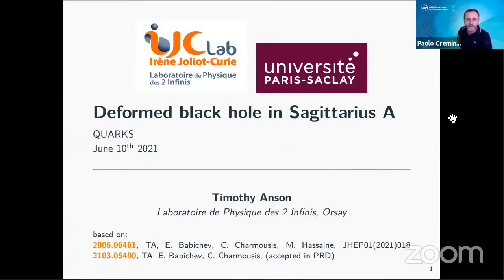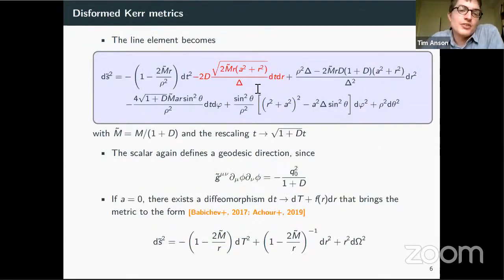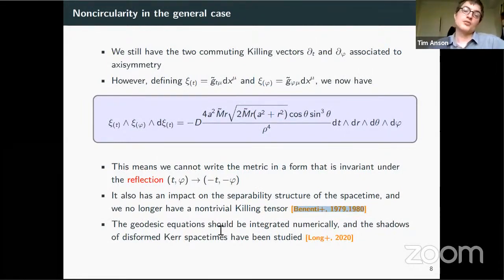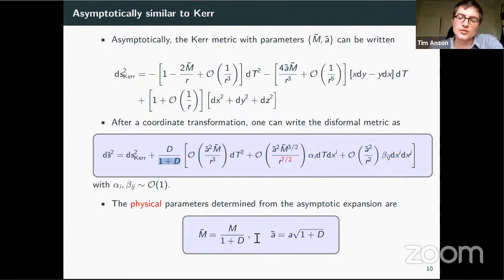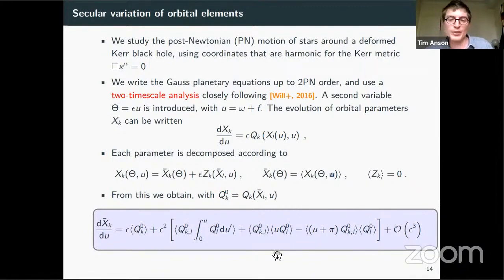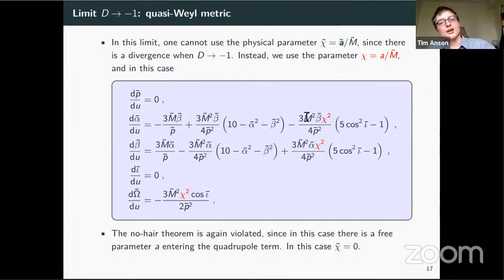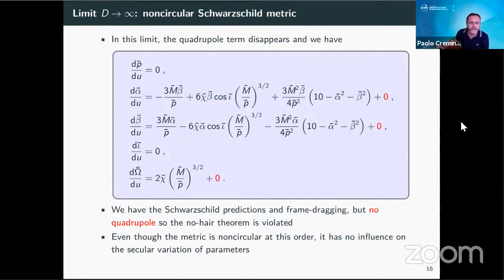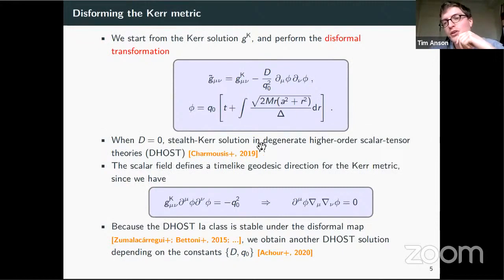Deformed Black Hole in Sagittarius A (T. Anson)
Timothy Anson (IJCLab, Orsay)
Deformed Black Hole in Sagittarius A